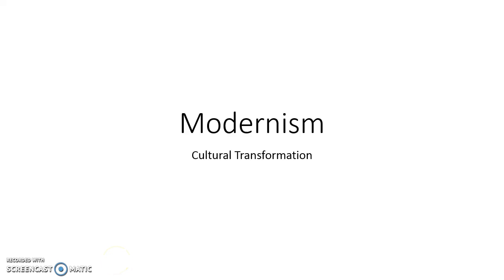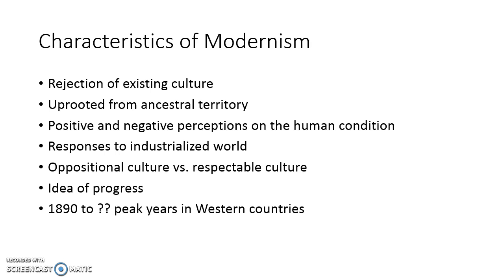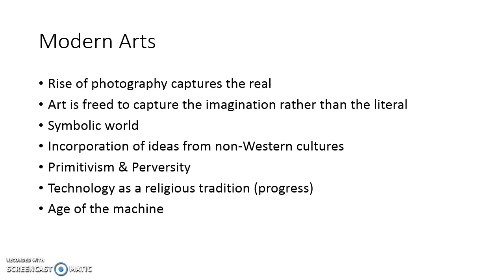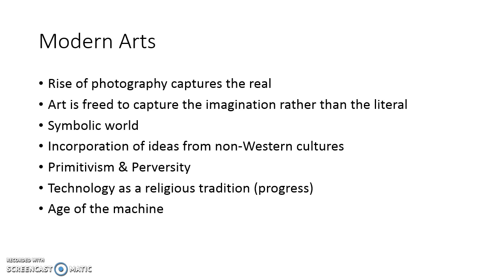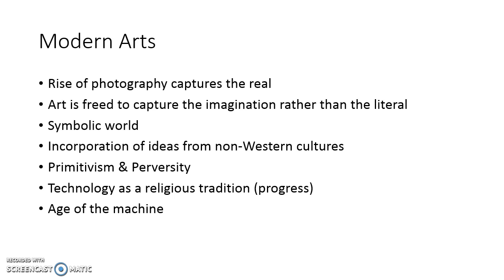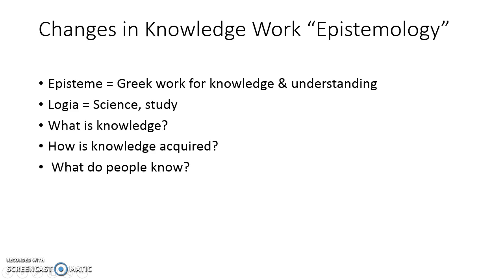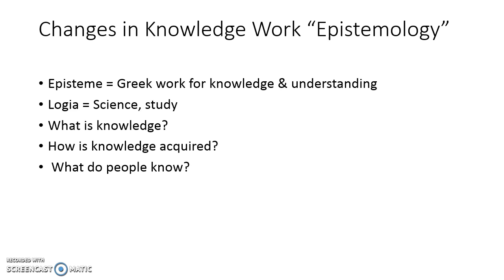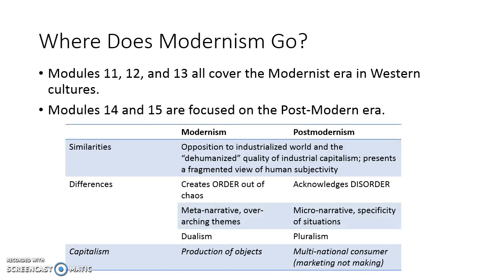HUMA 102: Modernism